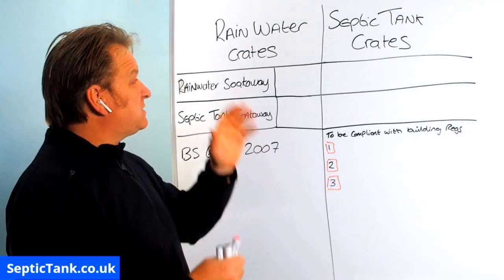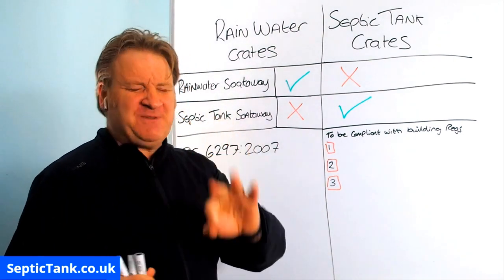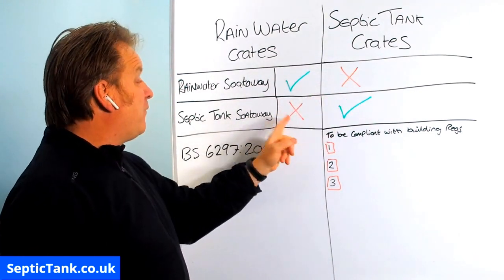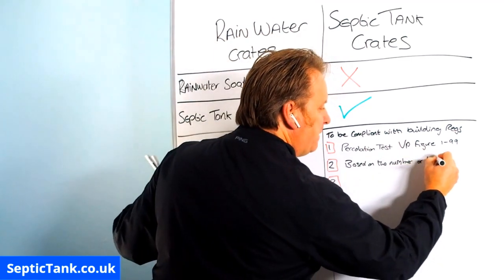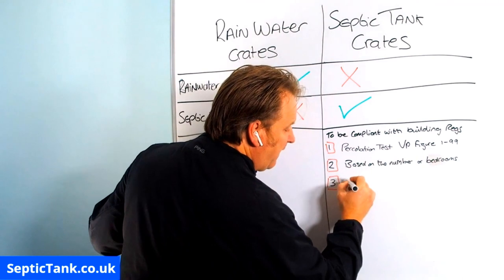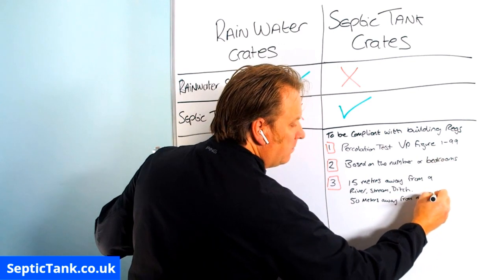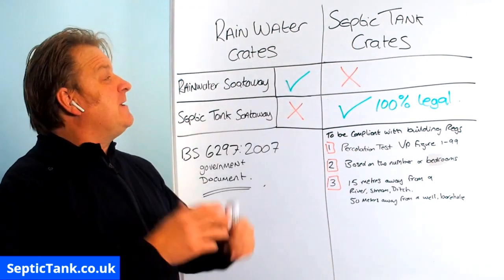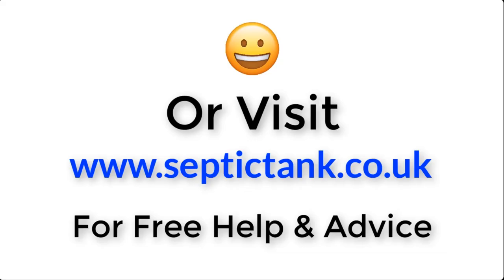can you use soakaway crates with a septic tank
This is a very popular topic right now. can you use soakaway crates with a septic tank?
Can you use rainwater crates with a septic tank soakaway?
Can you use septic tank soakaway crates with a rainwater soakaway?
Why is there so much conflicting information about soakaway crates, rainwater crates and septic tank soakaway crates on the internet?

This video will answer all your septic tank soakaway crate questions.